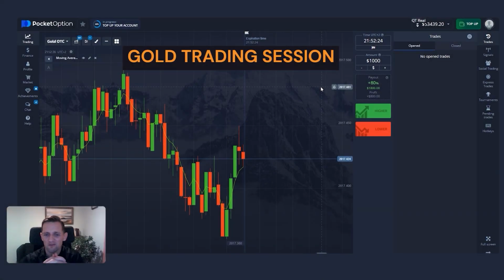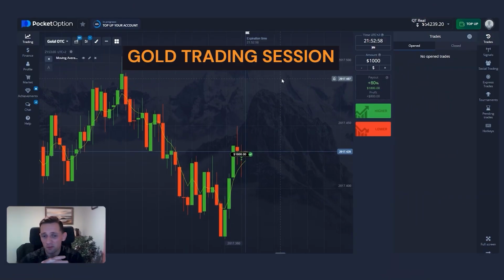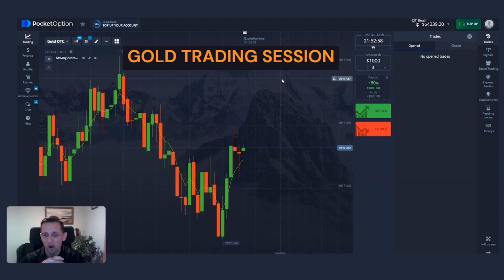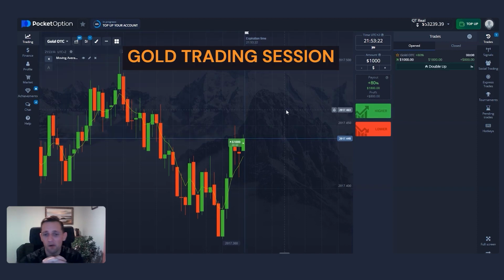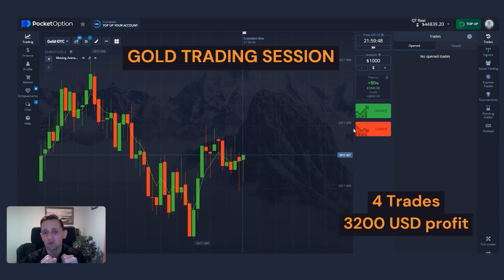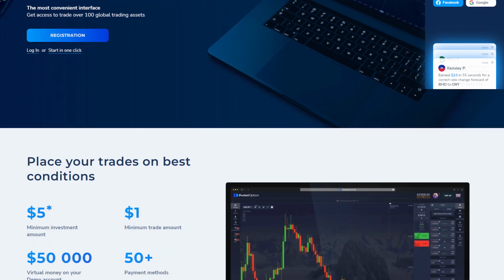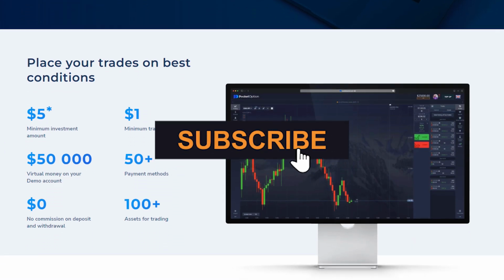Mastering Gold Trading: Live XAUUSD GOLD Trading Session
Looking to trade gold? Watch this video for some essential gold trading tips and strategies for success. Learn how to trade gold effectively with Pocket Options!

Welcome to my comprehensive trading tutorial on the effective strategies for shorting GOLD. Today, you'll gain insights into the real-time trading methods that have consistently yielded positive results for me. Let’s dive into the practical aspects of GOLD trading, where I demonstrate my strategies in live market conditions.

📊 Timestamps:

0:00 - Introduction to Trading Gold Short
0:25 - Trade Execution and Analysis
Watch as I execute the trade, illustrating how I utilize trends and timing to make strategic decisions.
0:52 - Adjusting Strategies Based on Market Movement
Learn how to adapt your strategy quickly as the market changes to optimize trading results.
1:20 - In-depth Market Analysis
Delve into a detailed analysis of market conditions and understand the rationale behind each trade.

Explore GOLD trading on Pocket Option, the platform I trust for swift and accurate trade executions. The user-friendly interface and comprehensive tools aid traders in making informed decisions quickly.

Understanding the Strategy: Learn about the swing and trend trading strategies that form the backbone of shorting GOLD. Understand the significance of the trend line and how positions above it can signal profitable short opportunities.
Market Behavior: Each trading session can teach us something new about how the market behaves under various conditions. Today's session provides a clear illustration of how to identify and capitalize on trends.
Risk Management: Discover how to manage risks effectively to protect your investments. This segment covers essential risk management techniques that are crucial for trading in volatile markets like GOLD.
Engage with Me:

Questions & Feedback: Have questions or need clarification on any of the strategies discussed? Drop your questions in the comments! I love to interact and provide further insights.
Share Your Experiences: Tried these strategies in your trading? Share your experiences and let's discuss what works and what can be improved.
Whether you're a novice eager to learn or an experienced trader looking to enhance your strategies, this video is packed with actionable information on how to trade GOLD with confidence. Remember, consistent learning and adaptation are key in trading. Join me on Pocket Option to apply these strategies in real-time, and let’s navigate the complexities of the financial markets together.

Remember, trading involves risk and is not suitable for everyone. Always trade responsibly and consider your experience level and investment objectives.